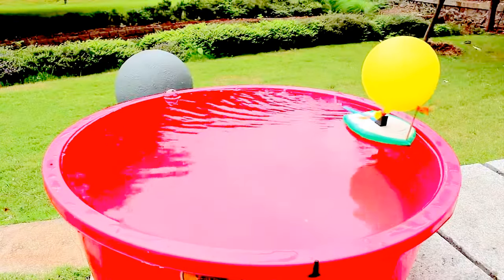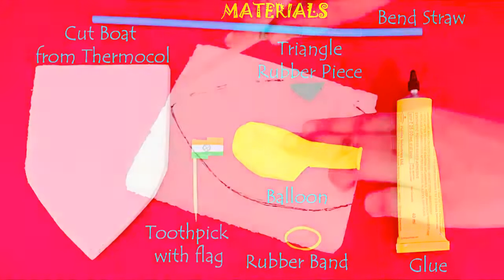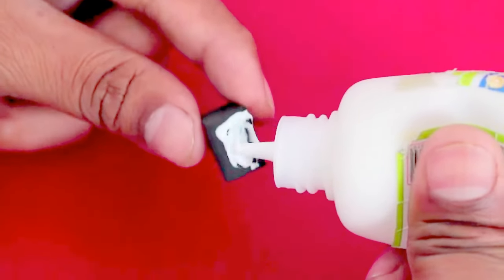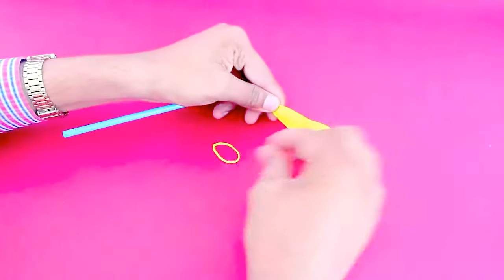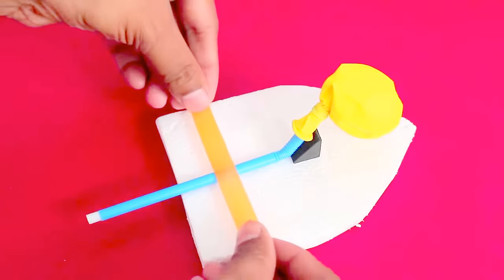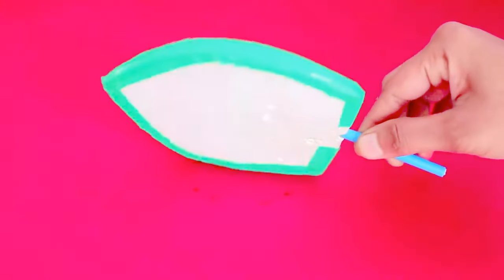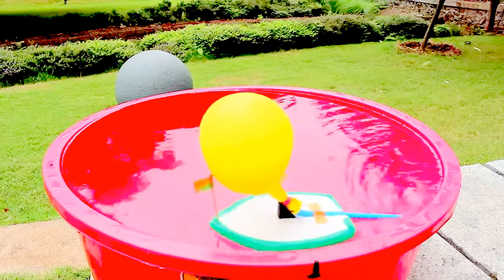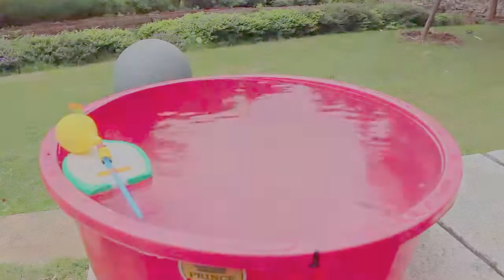Simple Balloon And Best Boat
First enjoy the working of this amazing Balloon Boat. For making this Simple Balloon Boat all you need is a piece of Styrofoam or Thermocole, a good quality balloon, a triangular rubber piece, a bendable straw and some glue. First mark the outline of the boat on the piece of Styrofoam and then cut it with a pen knife. This is how the Styrofoam boat will look like. Apply glue on a piece of triangular rubber and stick it on the boat. The short end of the straw will rest on the rubber incline. Tie the balloon to the short end of the flexible straw with the help of a rubber band. The compressed air in the balloon will escape and propel the boat forward. Rest the short end of the straw on the rubber support and then tape the straw to the top of the Styrofoam boat. Now the boat it ready for its maiden launch. See the underbelly of the boat. Then blow through the open end of the straw to inflate the balloon well. Shut this end with your thumb to prevent the air from escaping. Then place the boat in a large tub of water. As the compressed air from the balloon will escape it will propel the boat forward. This wonderful toy also demonstrates Newton’s Third Law of Motion – that every action has an equal and opposite reaction